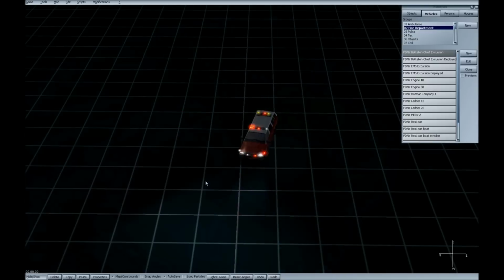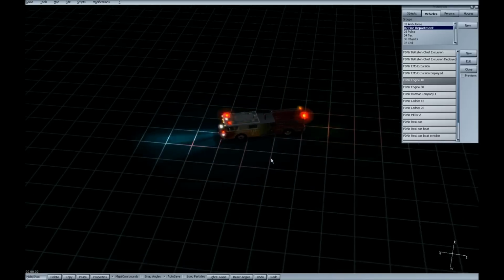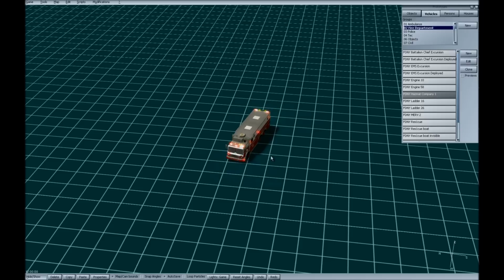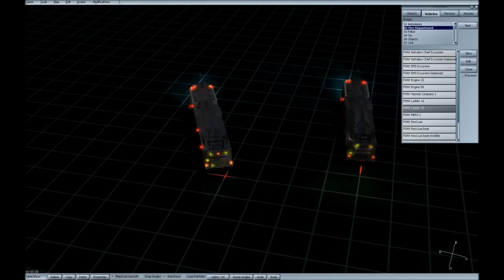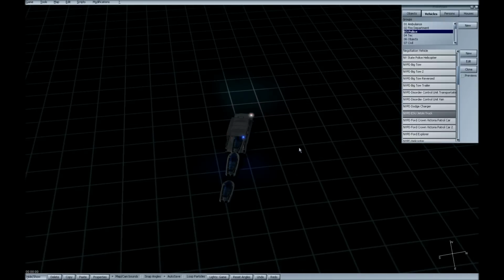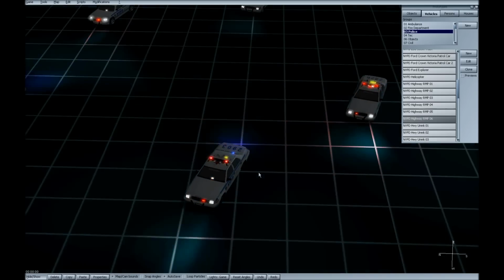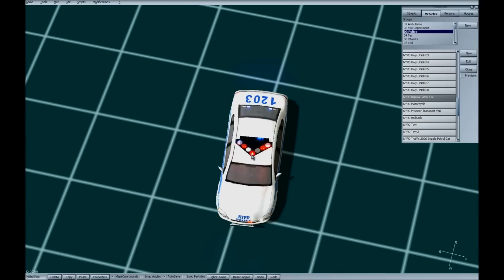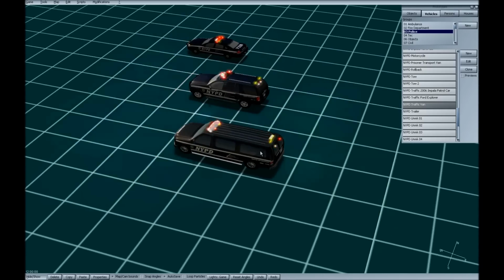E4LM: NYC 2.0 Update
This is the 2.0 units showcase.  All units for the update are shown and explained. This update features completely redesigned lights, as well as new and updated vehicles. Check out the topic and download the mod